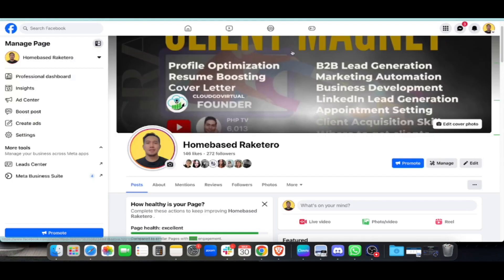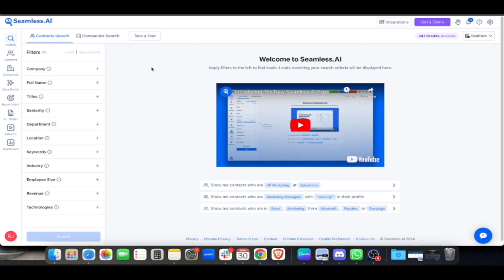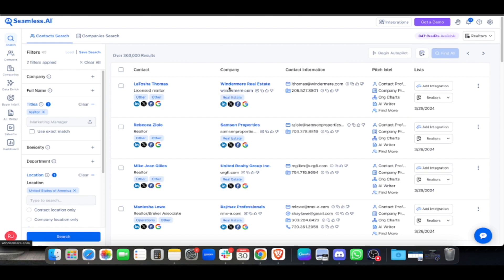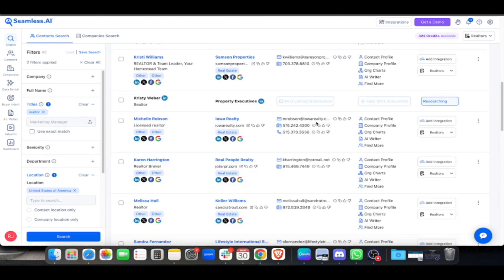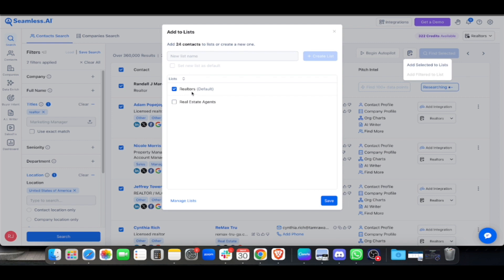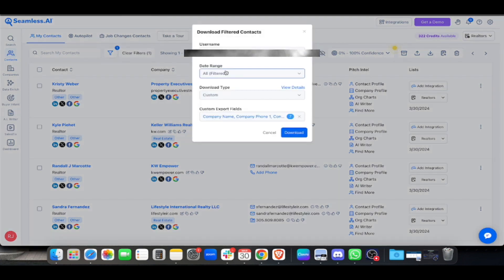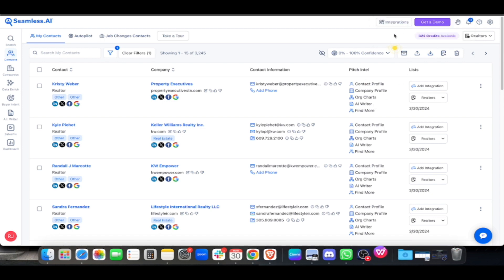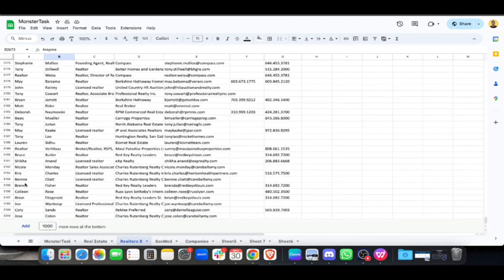Generating Thousands of Leads with SeamlessAI: A Step-by-Step Guide!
Learn how to generate thousands of leads with SeamlessAI in minutes! Our step-by-step guide reveals expert strategies for maximizing your lead generation potential. Don't miss out!!!

Dialect:
English, Filipino, Chavacano and Visayan

Paul Harold M. Pacho